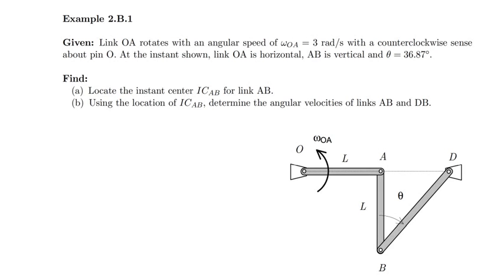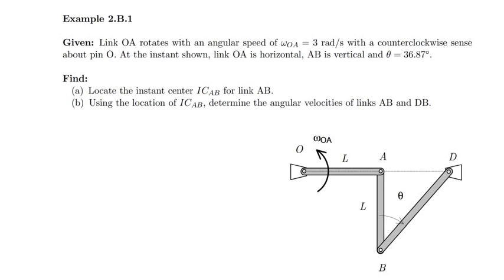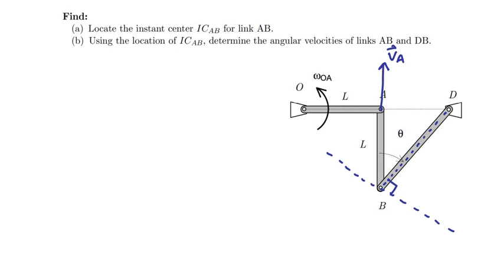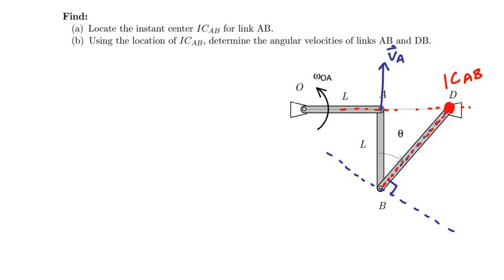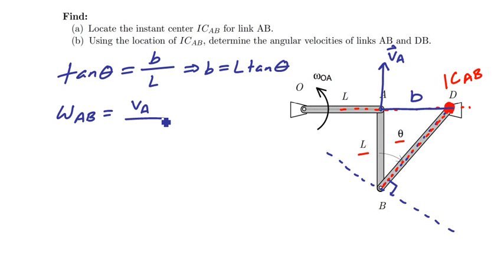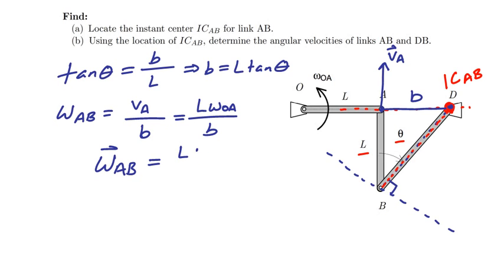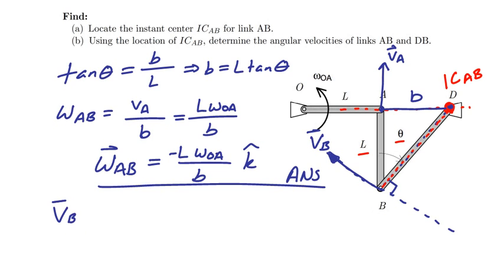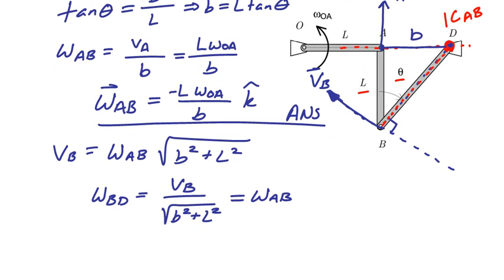Dynamics: A Lecturebook -- E2.B.1